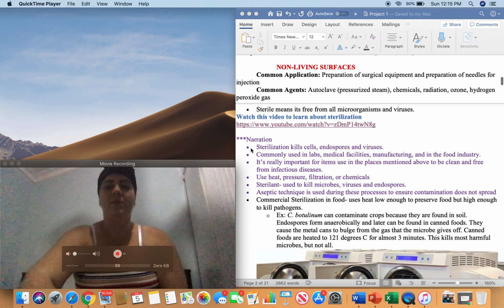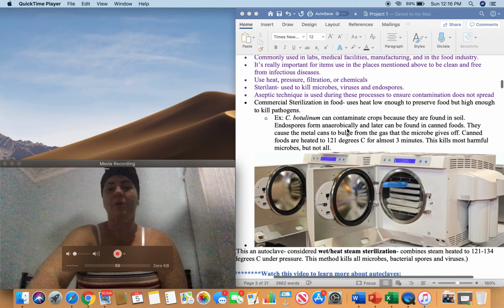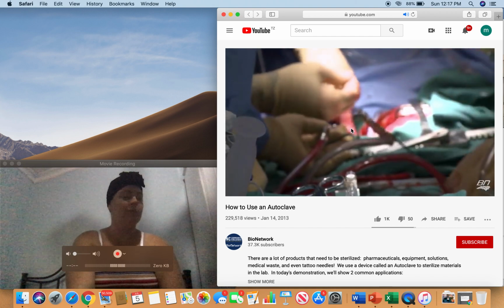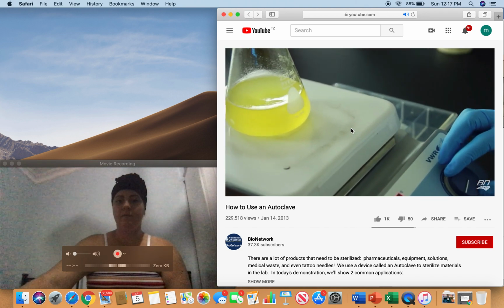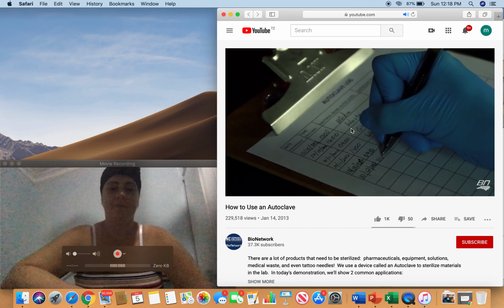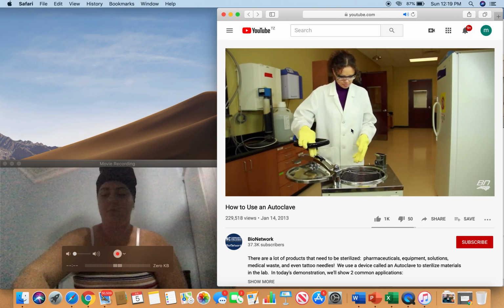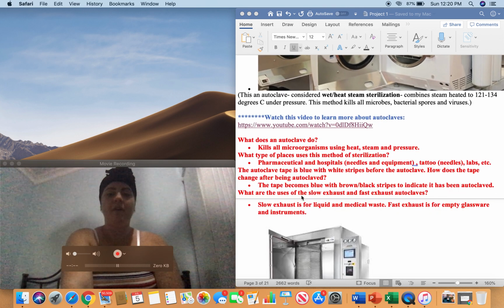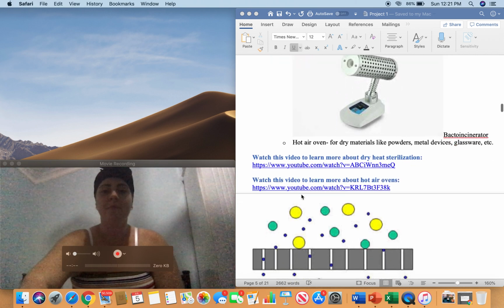video 2 project 1